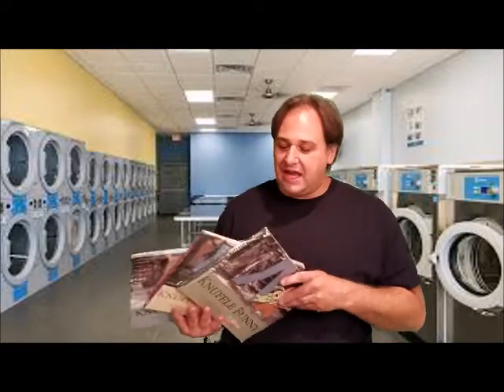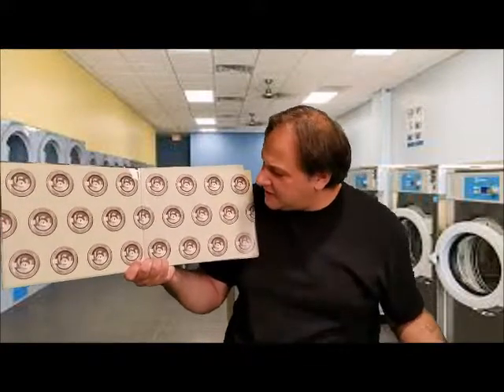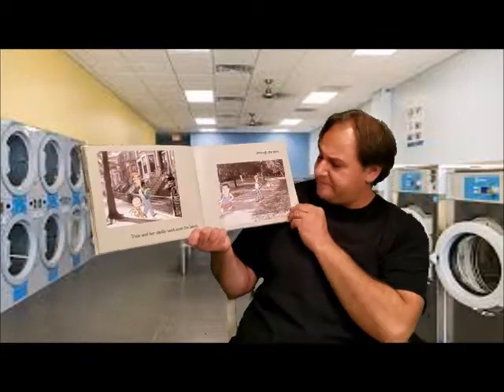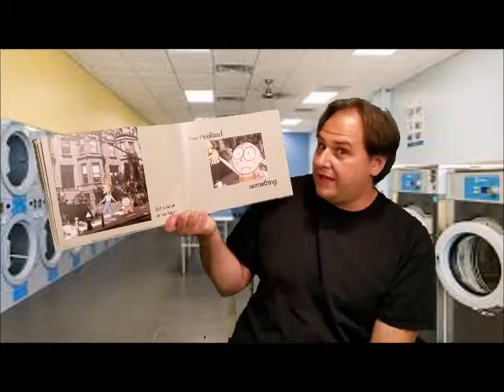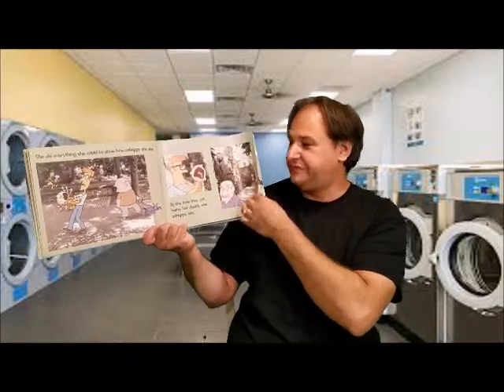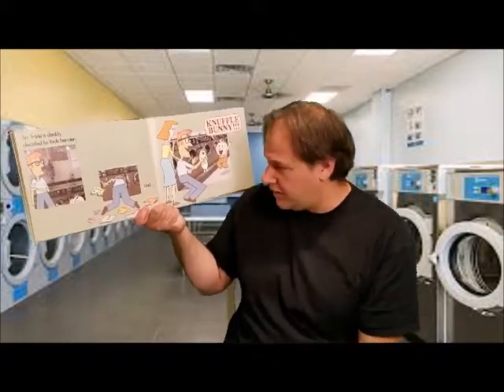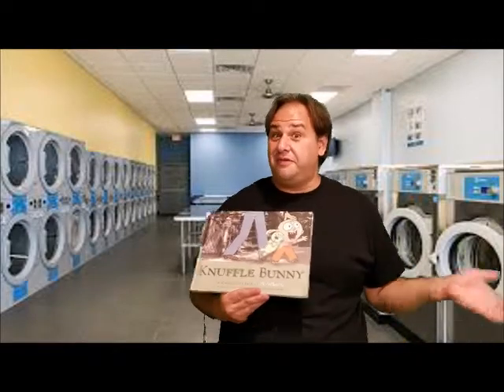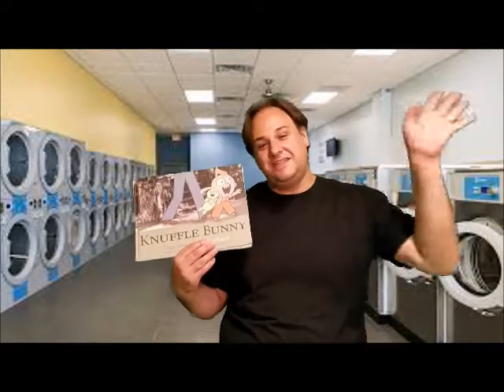05 20 20 Kunffle Bunny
Mr. S reads the first in a trilogy of Knuffle Bunny books...join us, won't you?